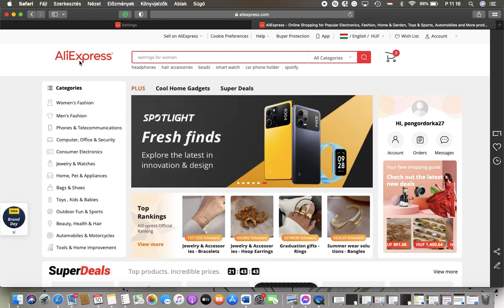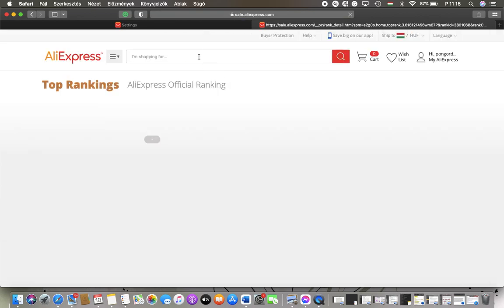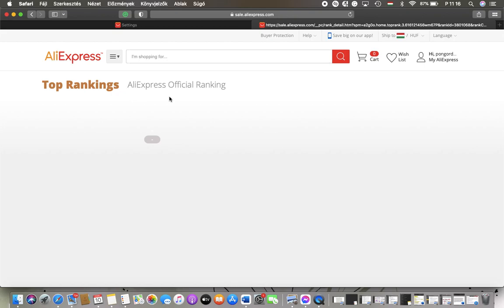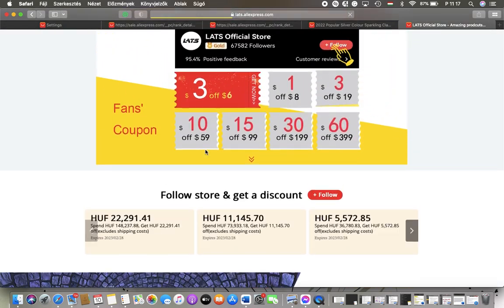How to visit the store of particular product on AliExpress?